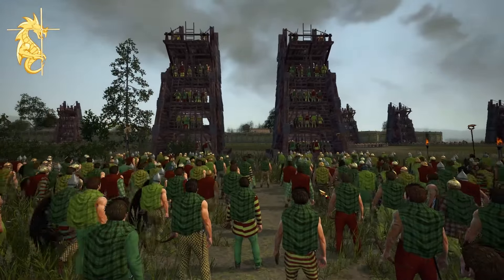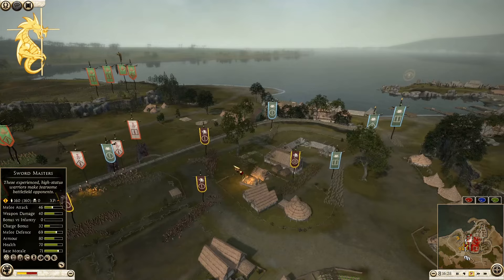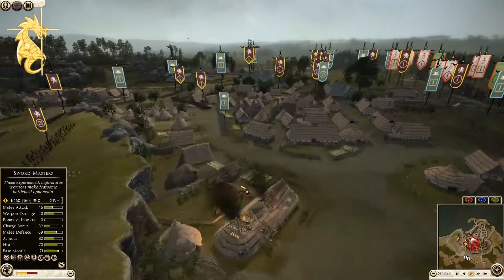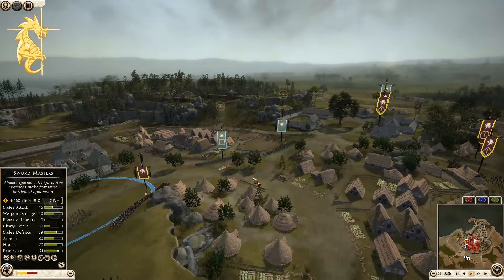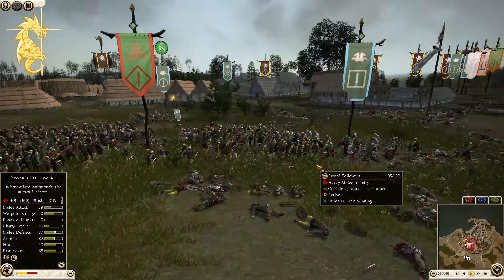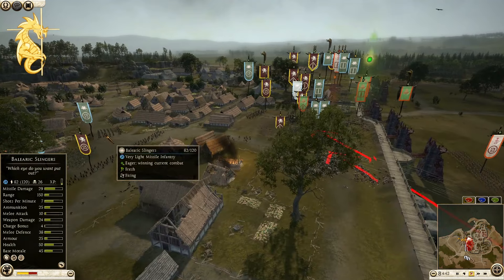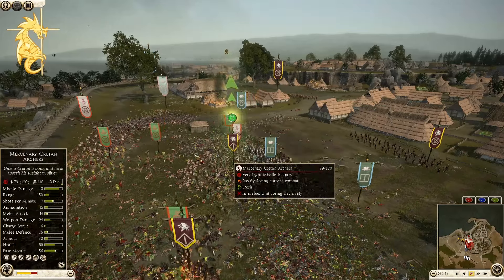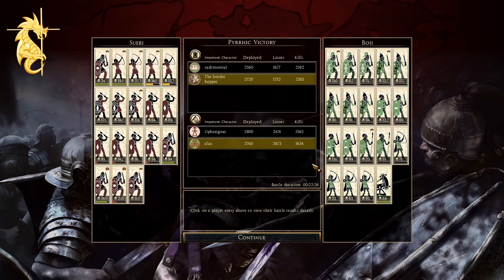There's Some Things you... Just. Don't. Do. A Siege to Learn From! 2v2 on Total War Rome 2!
One of the big things is, early access to vids before others and a fun discord role! I stream multiple times a week and try to get a video out to you each week.

Amazon Wishlist!